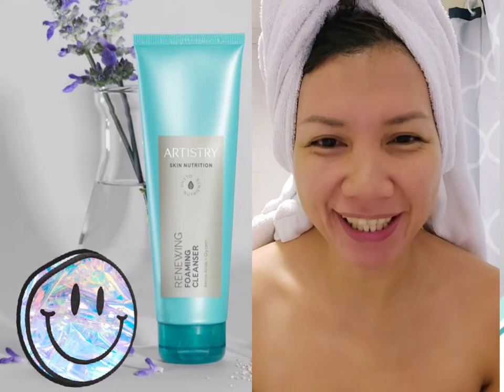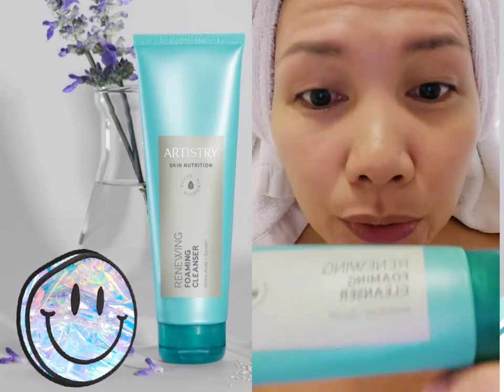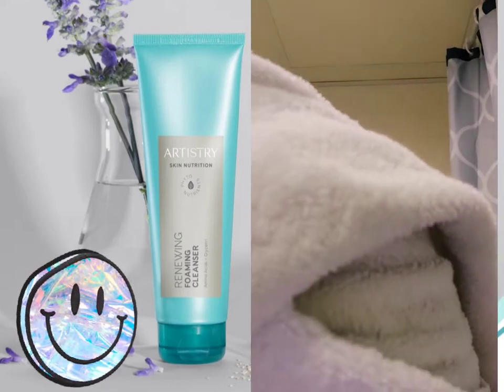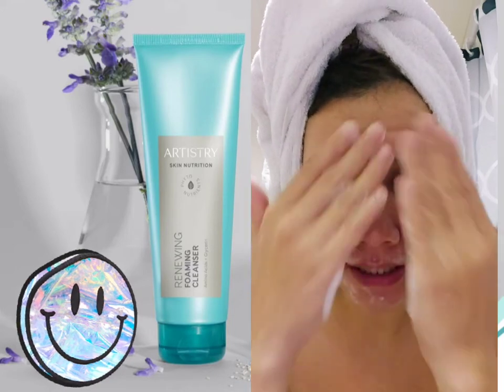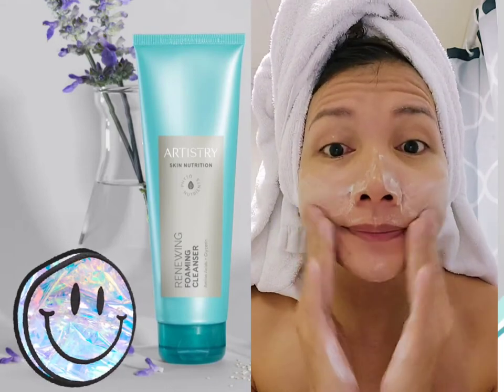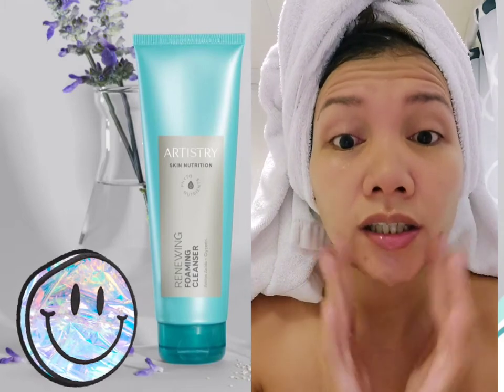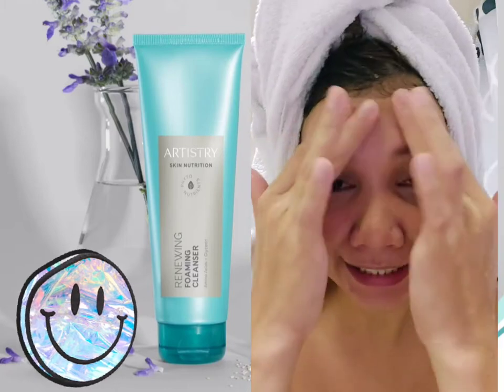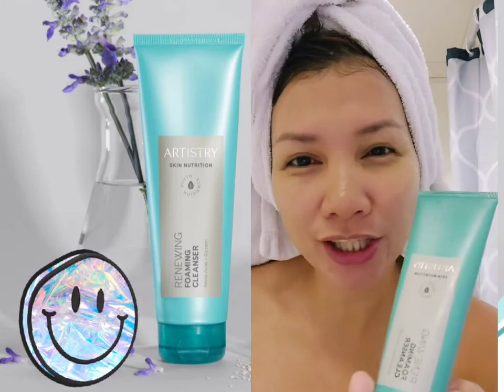product review for Artistry foaming cleanser from Amway